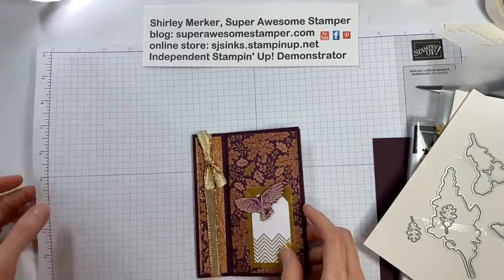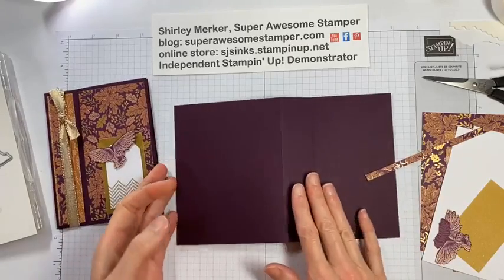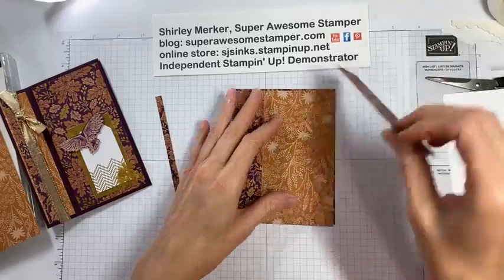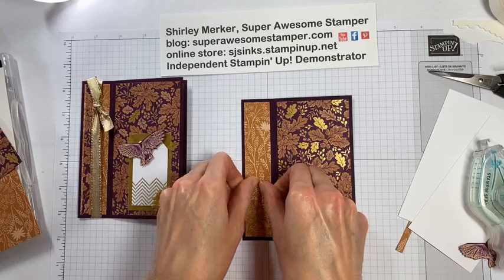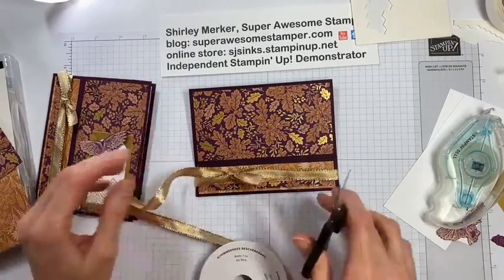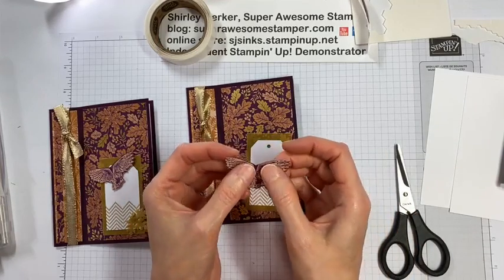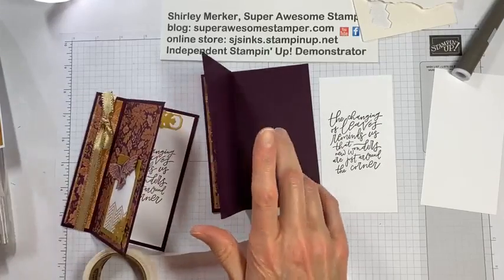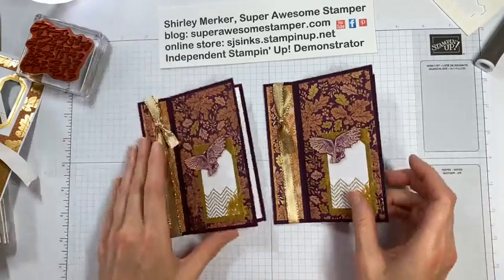Book Binder Fancy Fold Hand Stamped Greeting Card using Blackberry Beauty Suite - Facebook Live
PLEASE NOTE: I mentioned an incorrect imperial score line during the video. The correct score lines are listed below. Sorry about that!

Beauty of Tomorrow stamp set is part of the Blackberry Beauty Suite

Blackberry Beauty cardstock for card base 8.5x5.5 inches scored at 4.25 and 5.5 inches (21x14.9cm scored at 10.5 and 13.5 cm)

patterned paper 4x5.25 inches (10x14.4cm) then cut off 1 inch (2.5cm) and 0.25 inch (0.7cm) along the long side of the paper OR 2.75X5.25 (7x14.4cm) and 1x5.25 inches (2.5x14.4cm)

Basic White (2 pieces) 2.75x5.25 inches (7x14.4cm)

Gold Shimmer Vellum 1.75x3 inches (4.4x7.6 cm)

Thanks for stamping with me today!
Super Awesome Stamper Shirley Merker